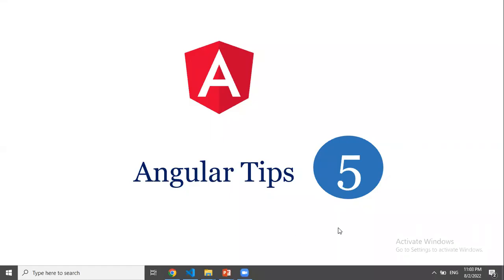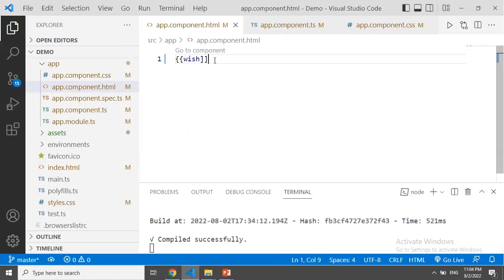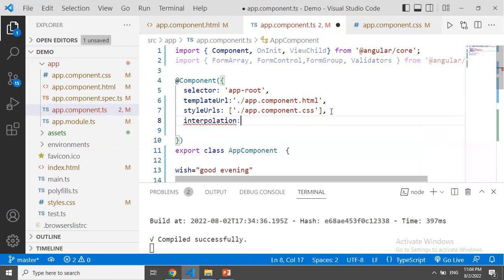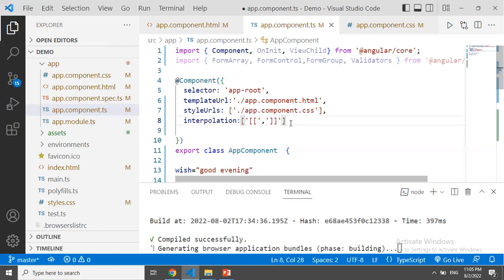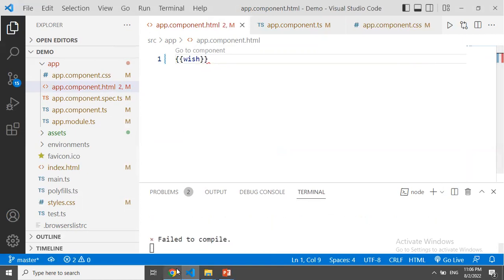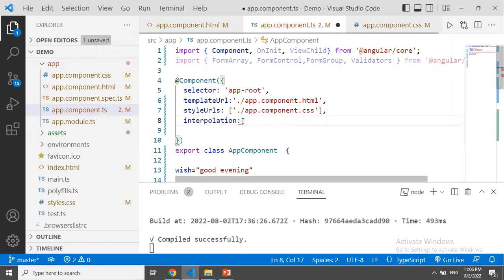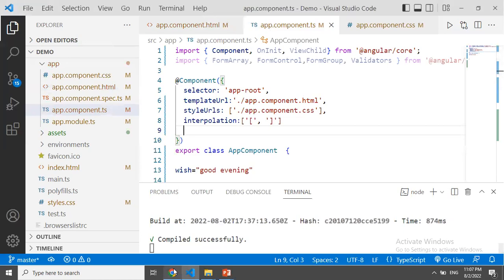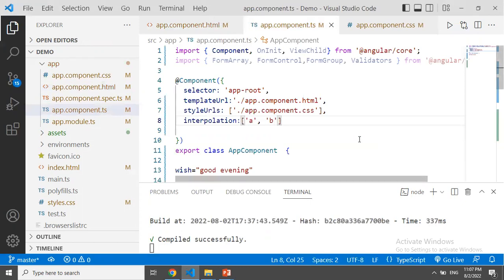Angular tips | Angular tips for beginners | Front end tips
Angular tips
Angular tips for beginners
Angular
Front end tips
Angular for beginners
Angular tutorials
String interpolation in angular
Angular string interpolation
Angular for beginners in Telugu
HTML CSS Tips
Front end tips
JavaScript tips for beginners|
Css tips
Remove duplicates in an array
HTML tips for beginners
CSS Tips for beginners
Front end tips for beginners
HTML for beginners in  Telugu
Learn HTML in Telugu
HTML tutorials for beginners
What is HTML
Learn HTML easily
HTML tutorial
HTML course
HTML form validations in Telugu
HTML for beginners
HTML Basics
How to start web development
Learn web development in Telugu
web development full course in Telugu
web development career
How to start web development in Telugu
web development for beginners in Telugu
How to learn web development in Telugu
web development course for beginners in Telugu
web development course easy
How to create website in Telugu
Learn HTML
HTML in Telugu
Learn CSS
CSS in Telugu
Java script in Telugu
Learn JavaScript
HTML course for beginners
Web development course from scratch